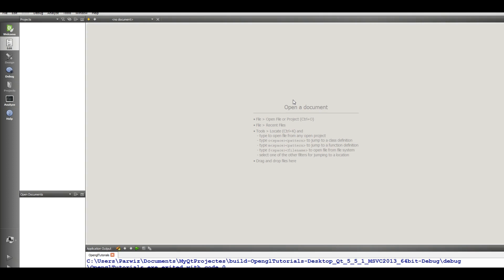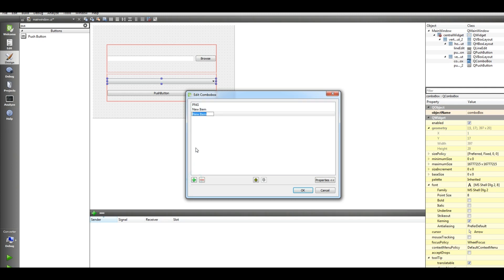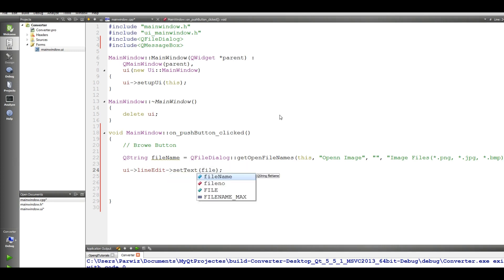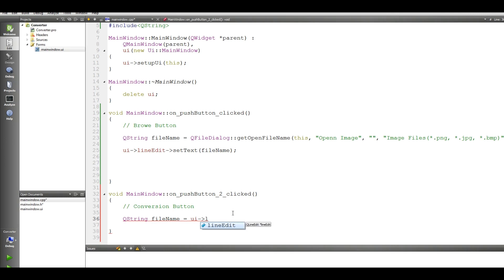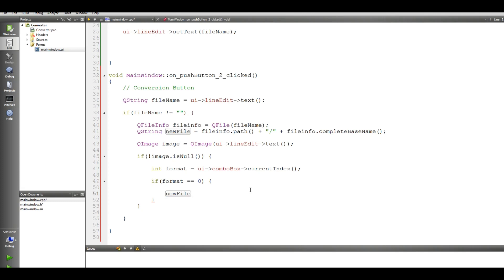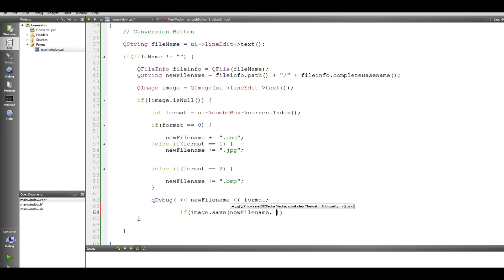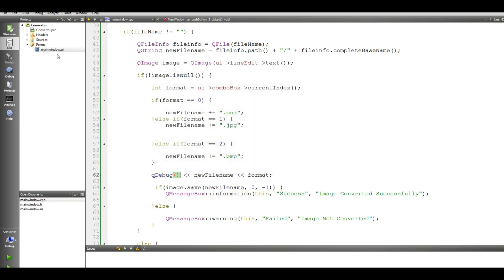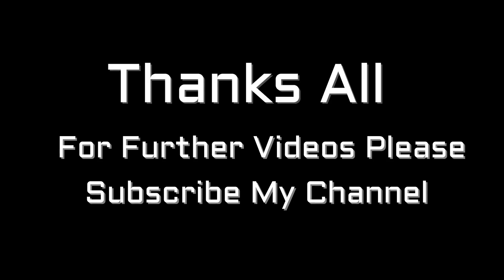1 Making An Image Converter In Qt5 C++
Making an image converter in Qt5 C++